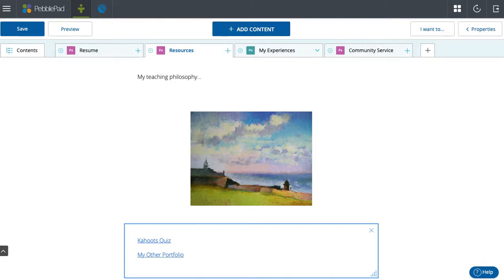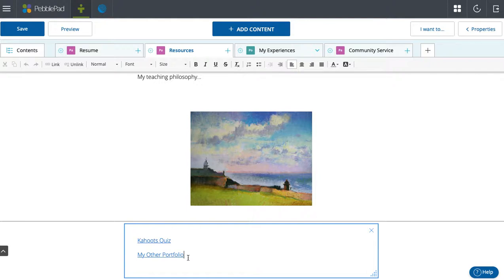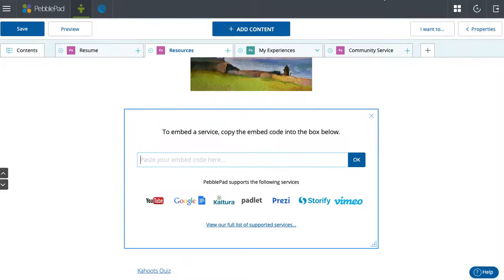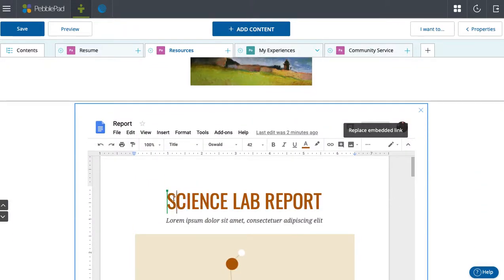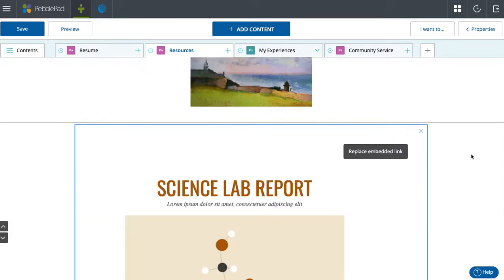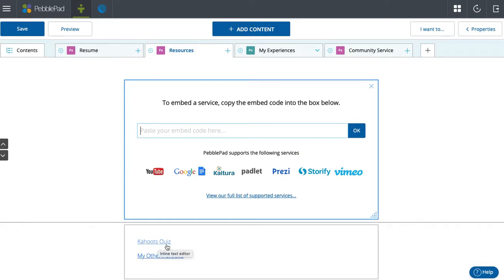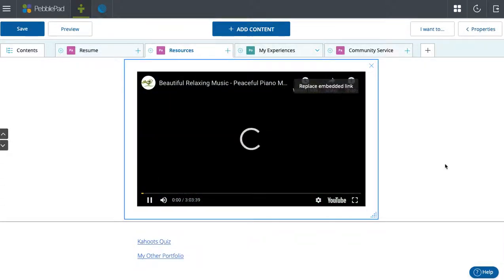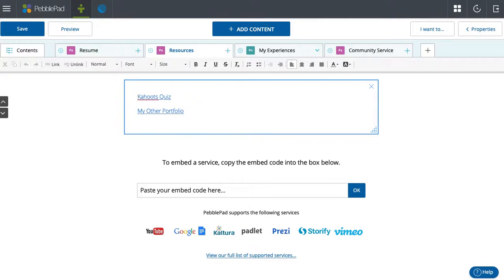Portfolio pt 6, Embedding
PebblePad Tutorial